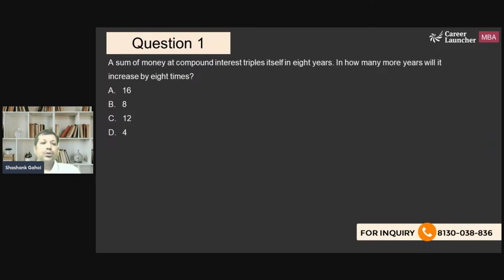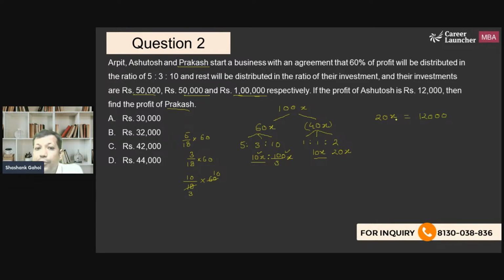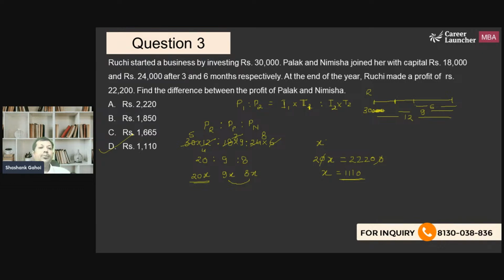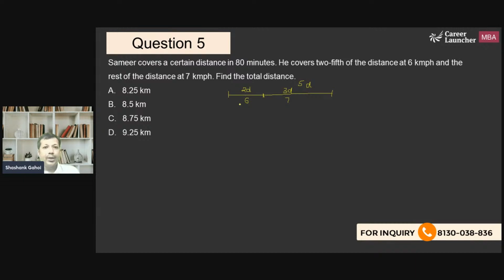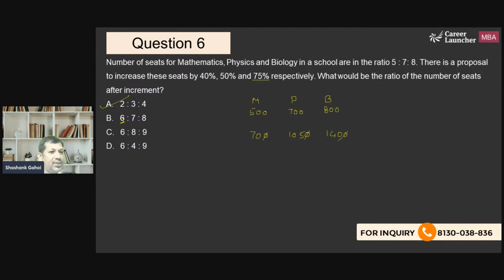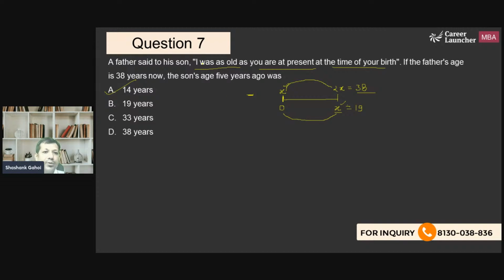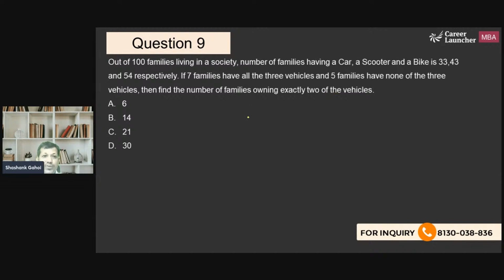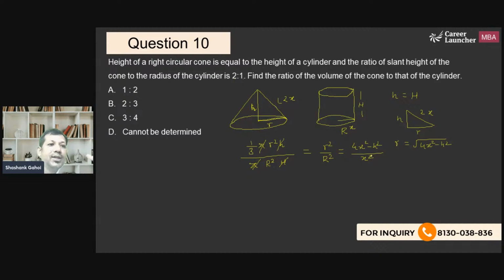MAH MBA CET 2026 Quantitative Aptitude | Shortcuts & High-Weightage Questions | Career Launcher MBA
Most expected Quantitative Aptitude questions for MAH MBA CET 2026, high-weightage topics solved with shortcuts and time-saving approaches directly applicable to the CET paper.

What's covered in this session:
– Most repeated and high-weightage Quant topics for MAH MBA CET 2026
– Shortcut methods for Arithmetic, Algebra, and DI question types
– Time management approach for the 200-question CET paper
– Most expected questions with step-by-step solutions

Ideal for MAH MBA CET 2026 aspirants targeting JBIMS, SIMSREE, KJ Somaiya, and top Maharashtra B-schools.